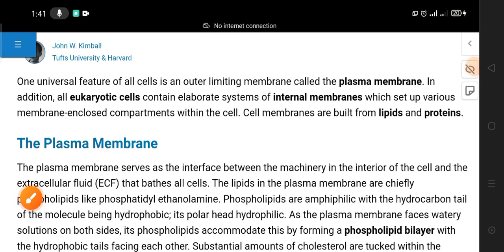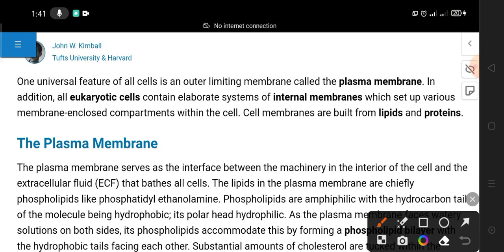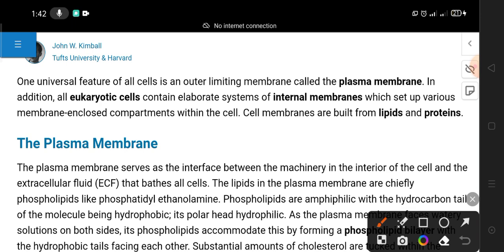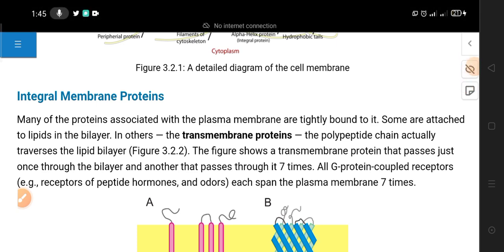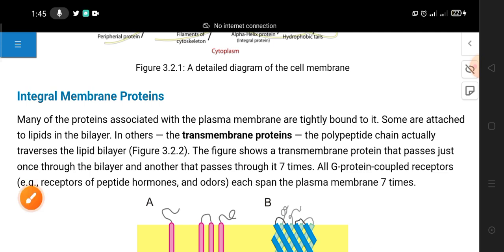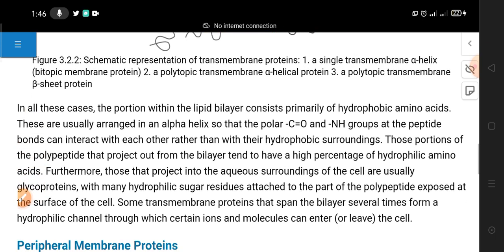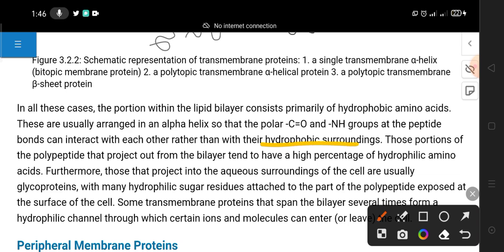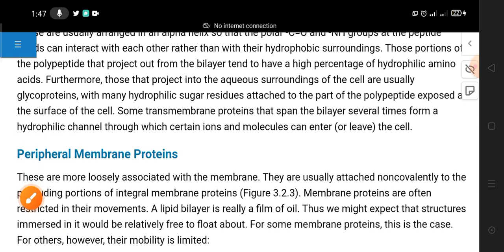The Plasma Membrane Structure and Functions|| How Plasma Membrane control the Material Movement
Plasma membrane structure and functions